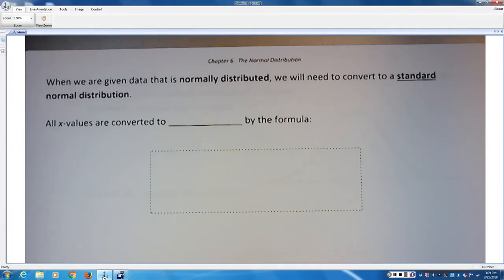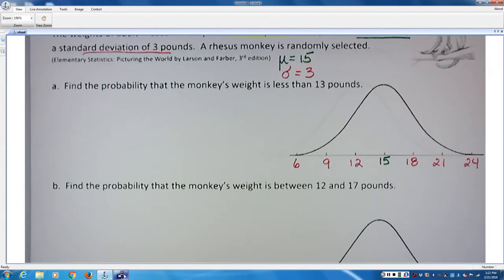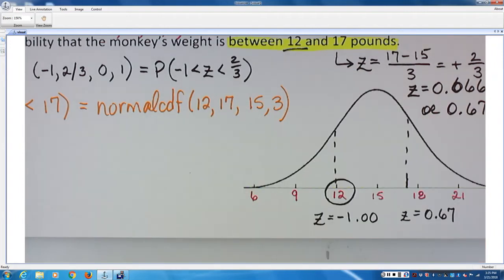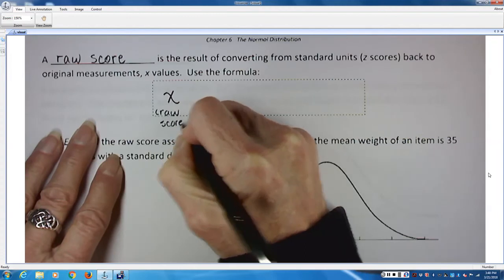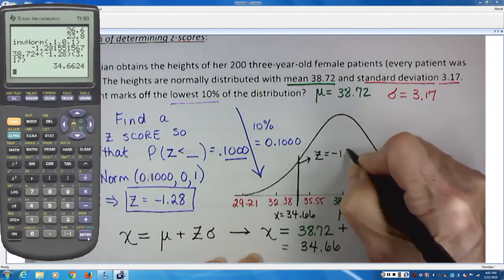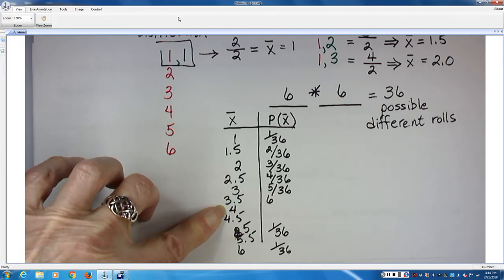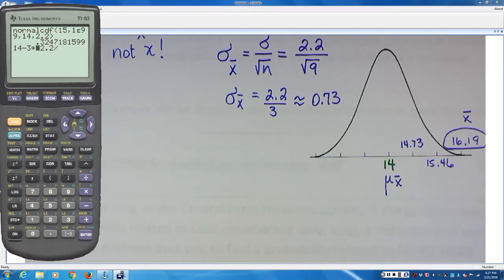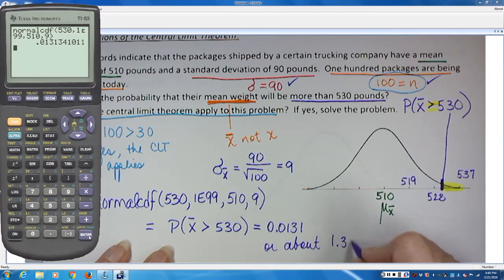1530 Applications of Normal Probability & Sampling Distributions